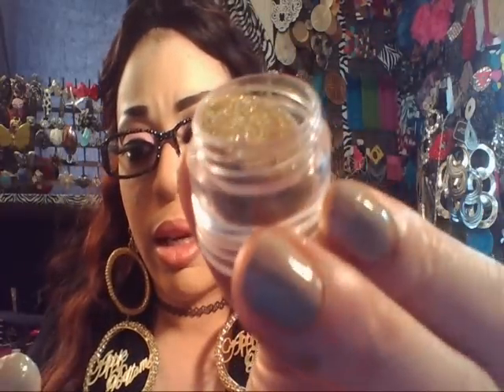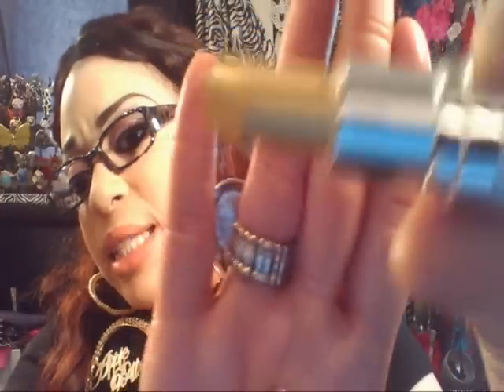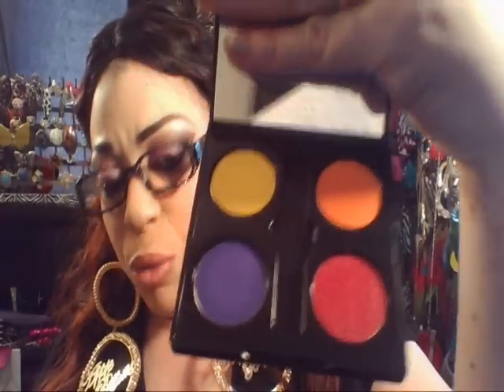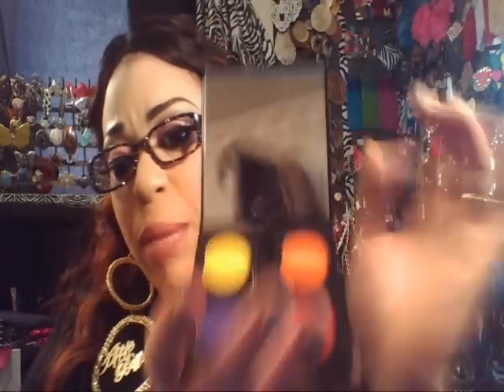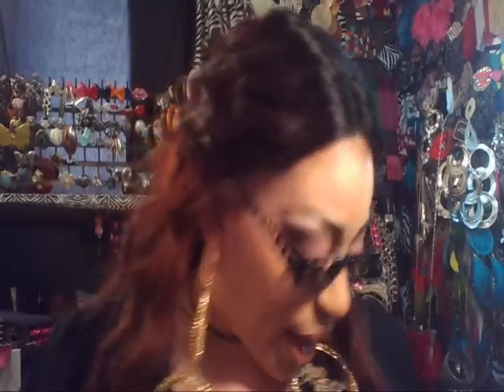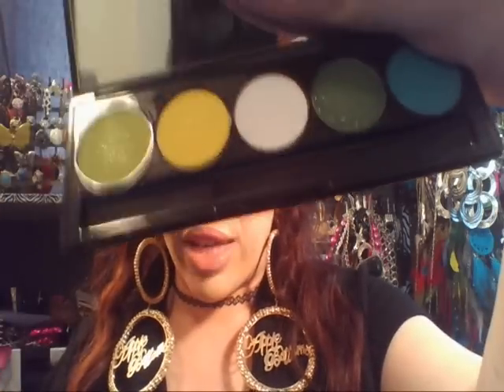GLAMA GIRL COSMETICS...FEATURING NEW ITEMS